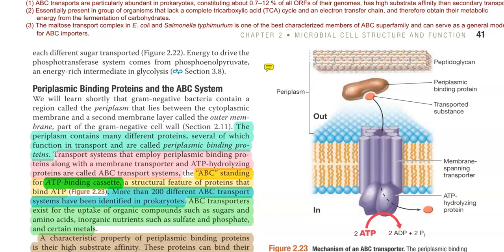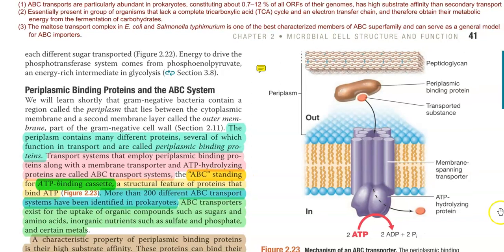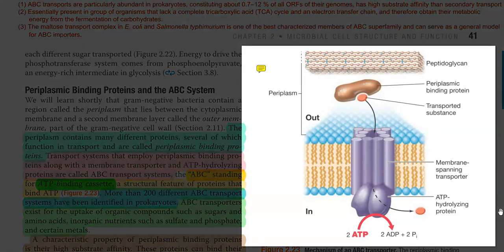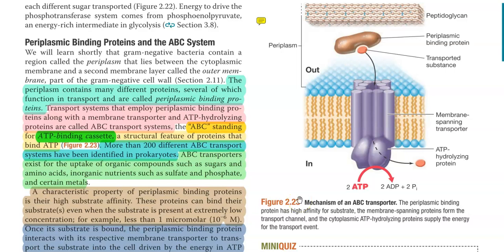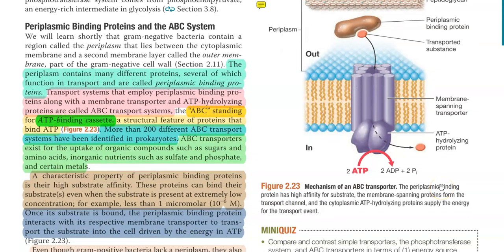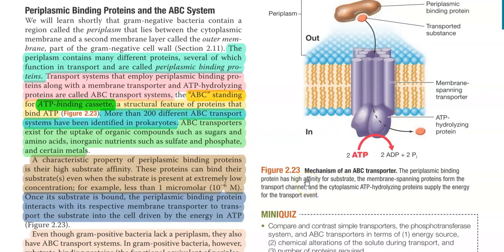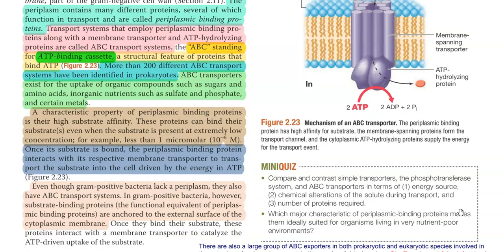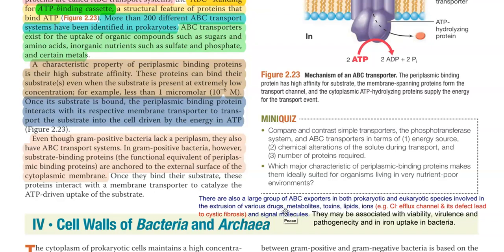BPM Unit 2 Lect 3 (Primary active transport)